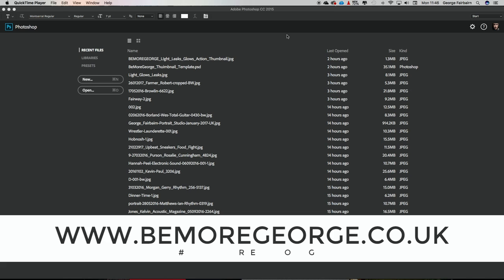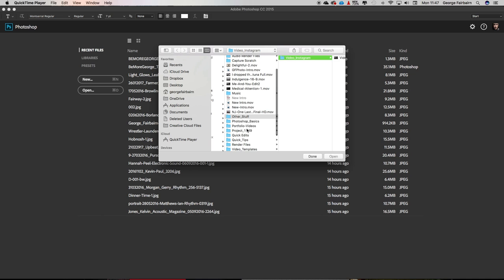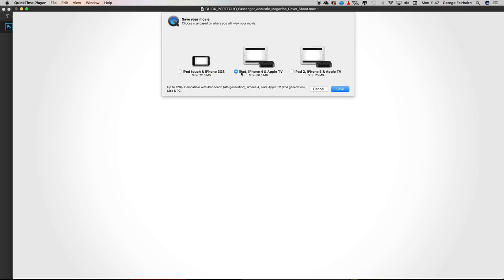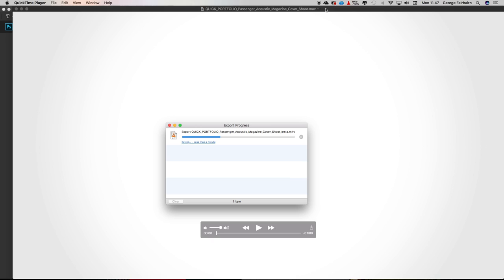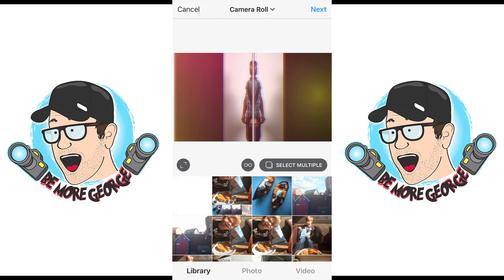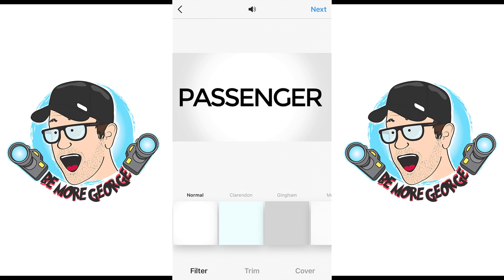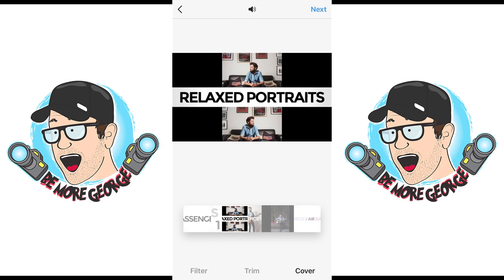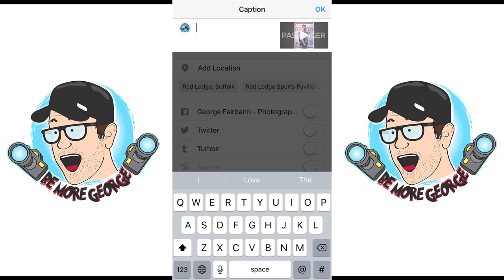Upload Any Video to Instagram Using Quicktime and Dropbox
Did you know you can upload any video 1:00 or less to Instagram?  This is incredibly powerful for photographers as we can create portfolio videos for Instagram that will grab attention.

Any questions, please leave them below!